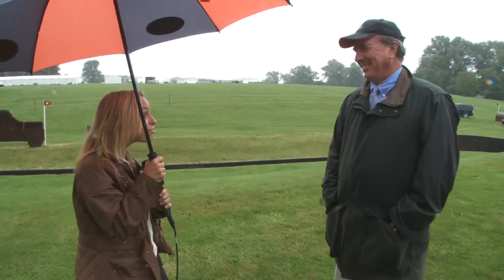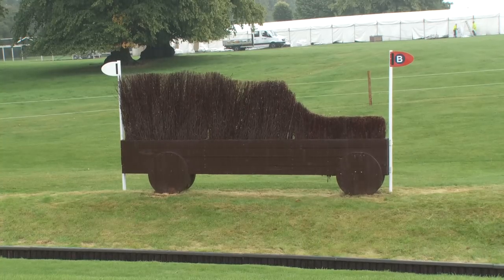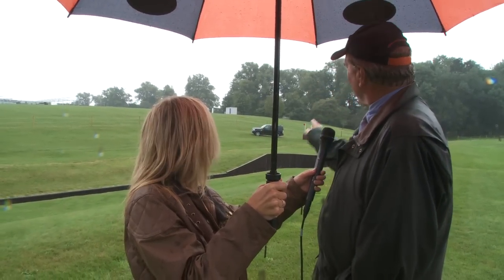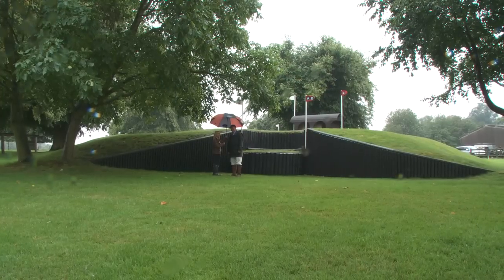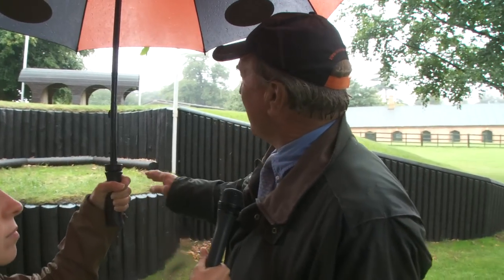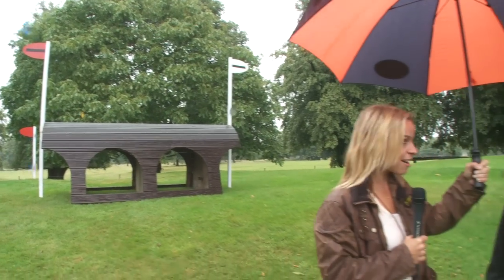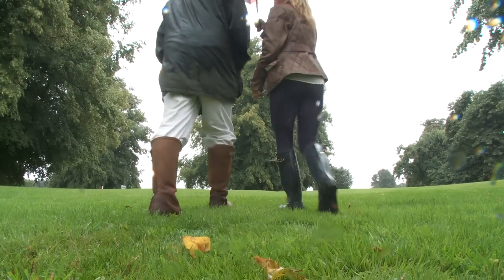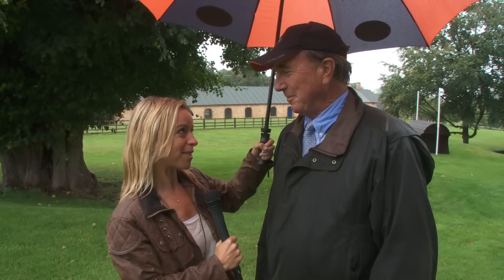Land Rover Burghley Horse Trials Cross Country Signature Fences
Captain Mark Phillips explains some of the signature fences that riders and horses will have to tackle on The Land Rover Burghley Horse Trials 2011 Cross Country phase.